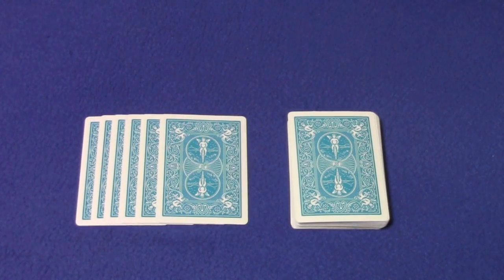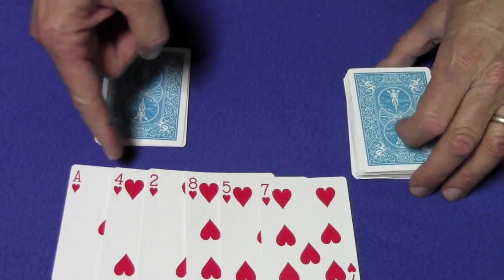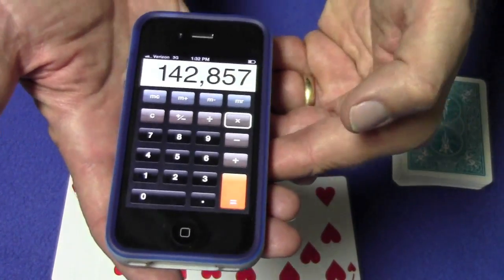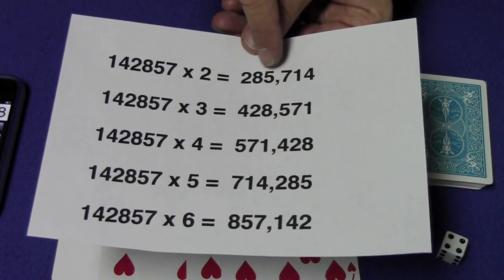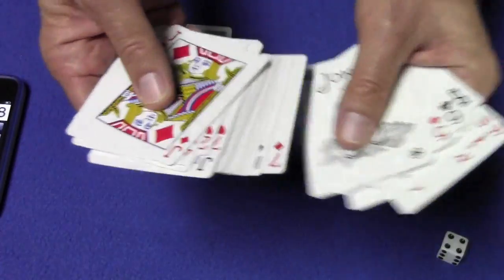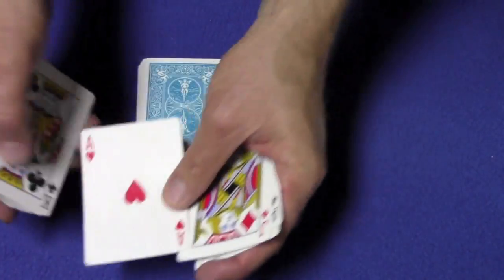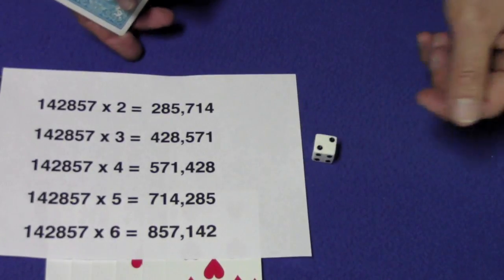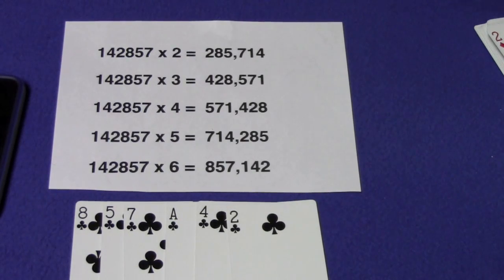1/7 Mathematical Card Trick Tutorial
Easy mathematical prediction card trick tutorial.  Can you guys come up with a better trick using these numbers?  Please post a video response.